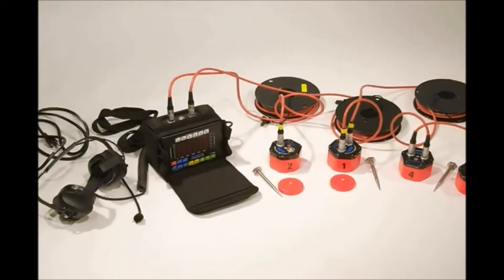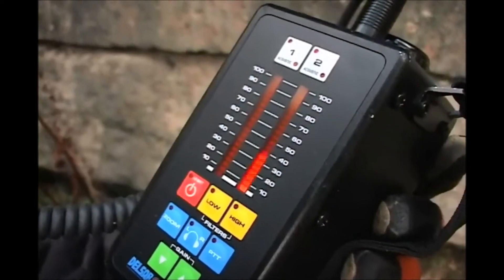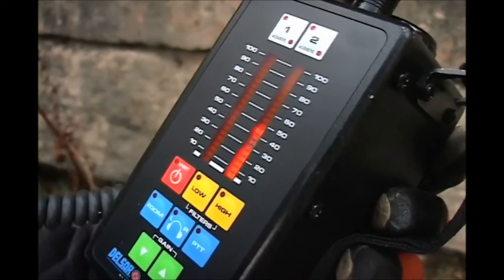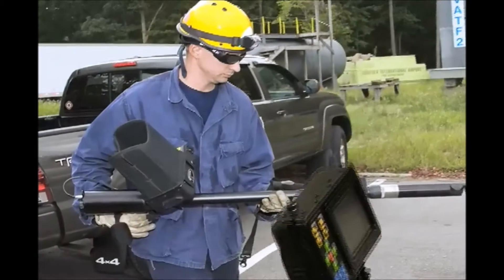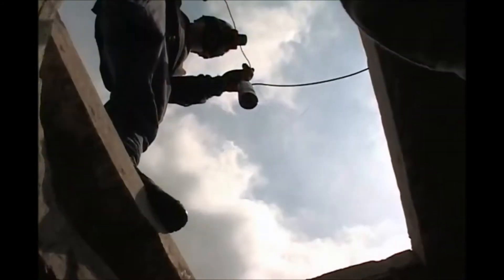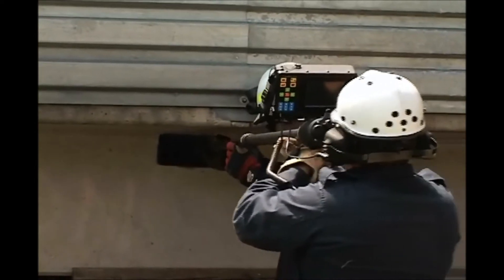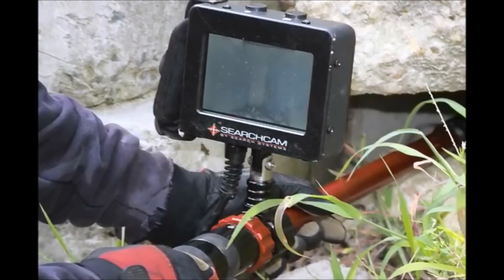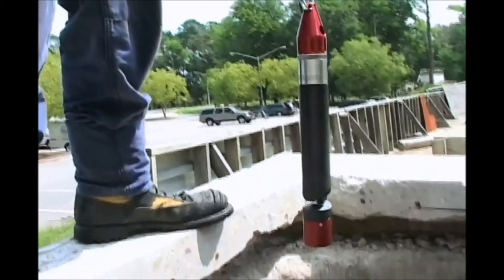Delsar search and rescue equipment.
The Challenge:

Determining the status of the structure, locating victims, and focusing on where to look are the first challenges Search & Rescue workers face in a building collapse rescue situation.
The Solution:

Rescuers can pinpoint a victim's exact location as the Delsar LifeDetector turns the rubble pile into a giant microphone;. The Searchcam 3000 can then assist in floor-by-floor searches to find victims trapped in void spaces with it's telescoping tube set (expands to 19 feet) and articulating camera head (240°)

The provide two-way communication to buried victims and assist rescuers in structural and building collapse excavations with the CON-SPACE Rescue Probe.